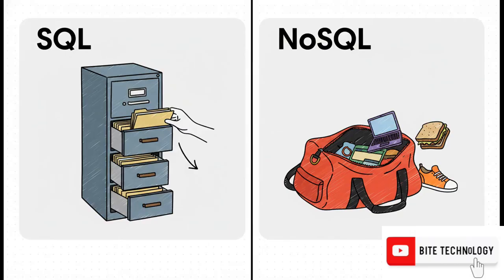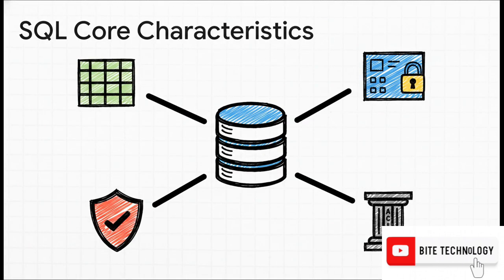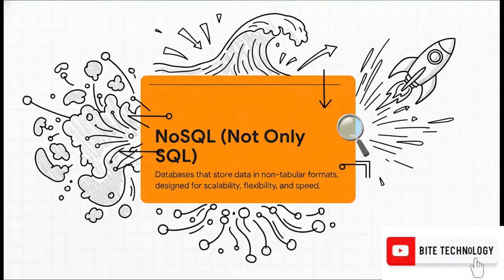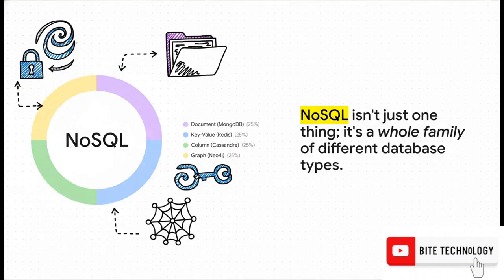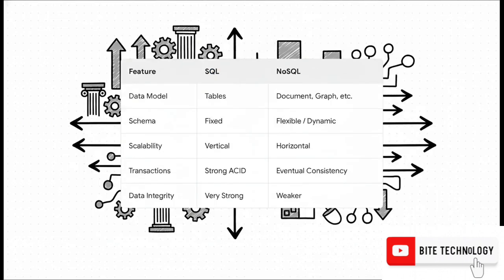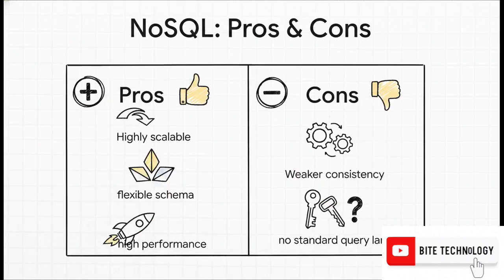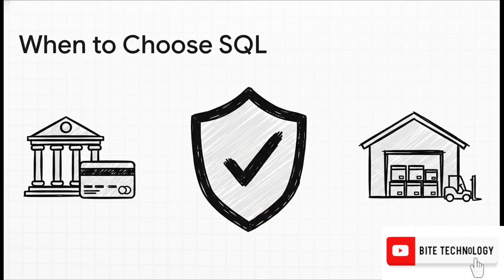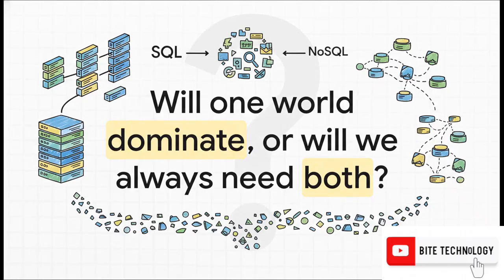The SQL and NoSQL Comparison Guide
The provided sources consist of a PDF document titled "SQL vs NoSQL Databases" rather than a video transcript. However, based on the structured information in that document, a comprehensive description for a video on this topic would look like this:

Overview: SQL vs. NoSQL
Choosing the right database architecture is a critical decision for any project. This guide breaks down the fundamental differences between SQL (Relational) and NoSQL (Non-relational) databases to help you decide which is best for your specific needs.

SQL (Structured Query Language) databases are relational systems that store data in structured tables with fixed rows and columns.
• Key Characteristics: Predefined schemas, strong data integrity, and ACID-compliance (Atomicity, Consistency, Isolation, Durability).
• Popular Examples: MySQL, PostgreSQL, Oracle, and Microsoft SQL Server.
• Best For: Systems requiring high consistency, such as banking, payment processing, and inventory management.

NoSQL (Not Only SQL) databases are designed for flexibility and massive scalability, storing data in non-tabular formats.
• Key Characteristics: Schema-less design, optimized for horizontal scaling, and high-speed performance for unstructured data.

• Four Main Types:
    1. Document-Based (e.g., MongoDB).
    2. Key-Value Stores (e.g., Redis).
    3. Column-Family Stores (e.g., Cassandra).
    4. Graph Databases (e.g., Neo4j).
• Best For: Social media platforms, real-time analytics, and IoT systems.

Key Comparison Points
Feature
SQL
NoSQL
Data Model
Relational Tables
Key-value, Document, Graph
Schema
Fixed
Flexible/Dynamic
Scalability
Vertical (Scale up)
Horizontal (Scale out)
Transactions
Strong ACID
BASE (Eventual consistency)

Real-World Application: E-Commerce
In a real-world scenario like an e-commerce app, you often use both:
• Use SQL for user accounts and payment processing where strong consistency is mandatory.
• Use NoSQL for product catalogs and reviews to handle flexible attributes and high volumes of data.
Which Should You Choose?
• Choose SQL if: Data integrity is your top priority, your data is structured, or you require complex queries.
• Choose NoSQL if: You are dealing with huge volumes of unstructured data, need high-speed reads/writes, or require a flexible schema that can evolve quickly.